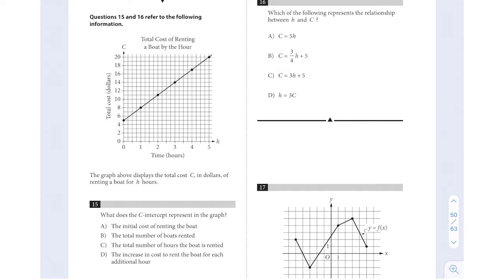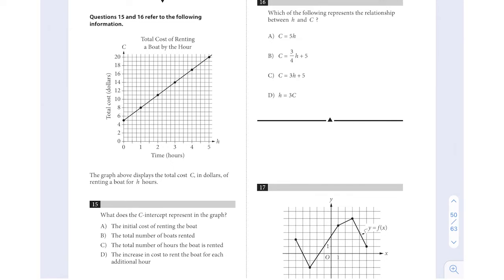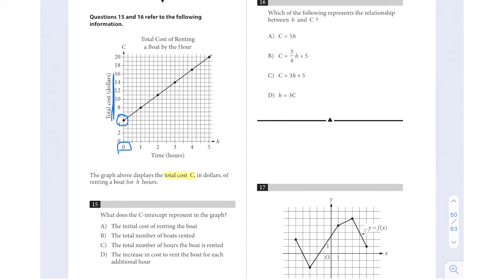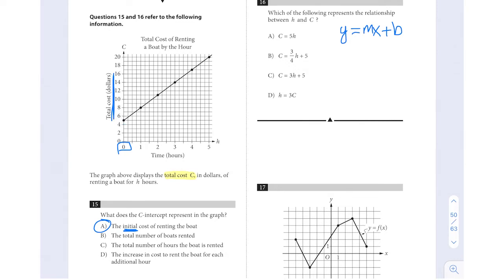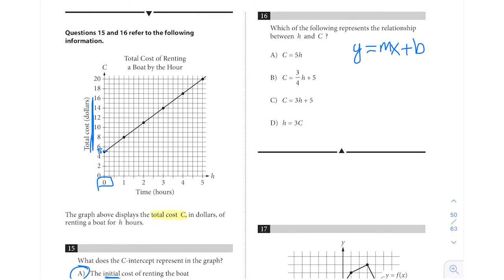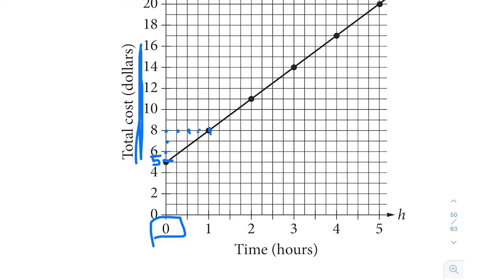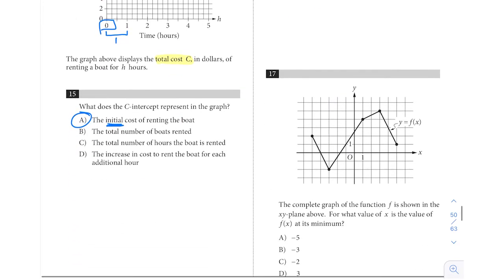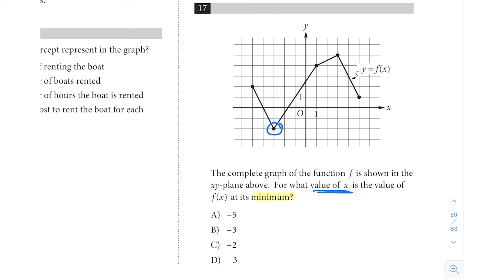SAT Practice Test 1, Section 4, #15-17